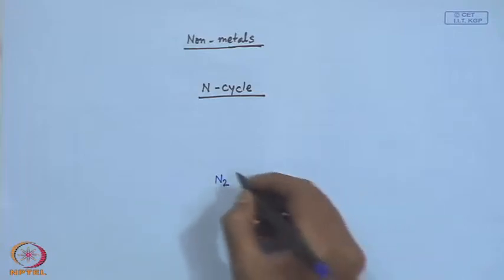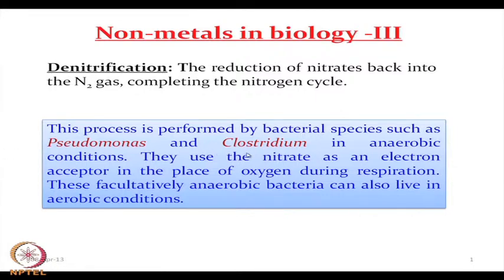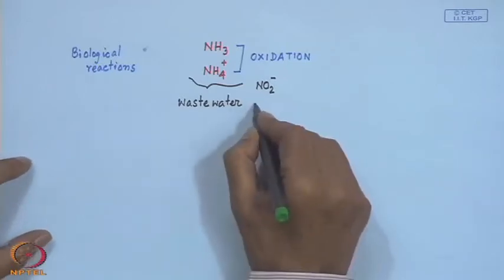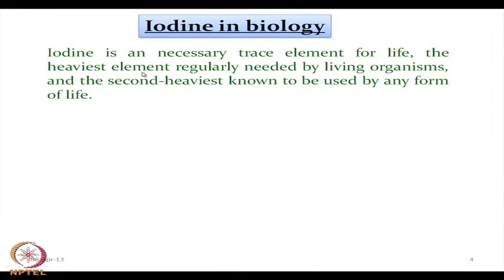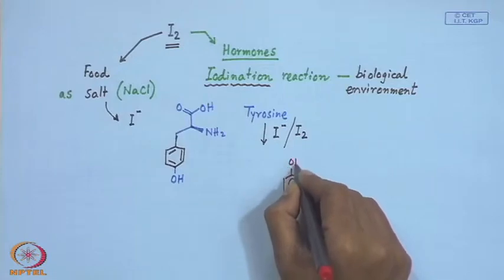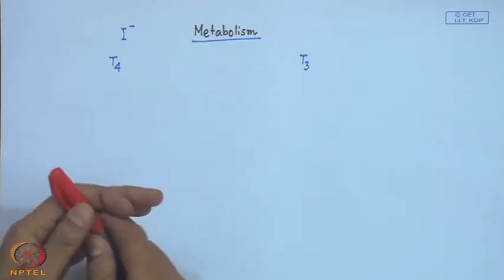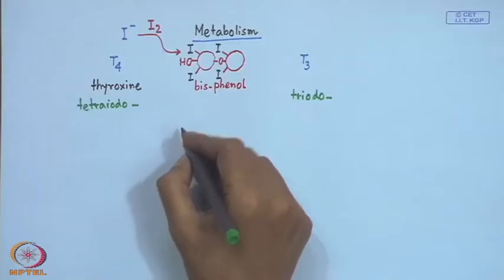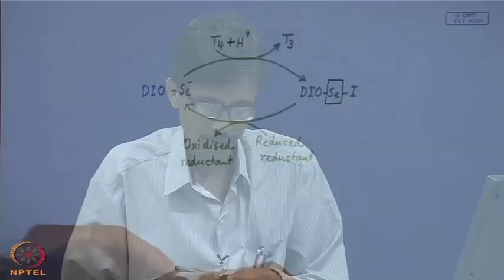Mod-39 Lec-39 Non - metals in Biology - III